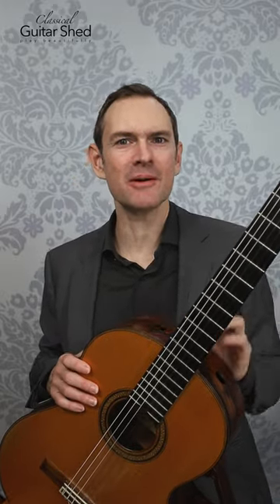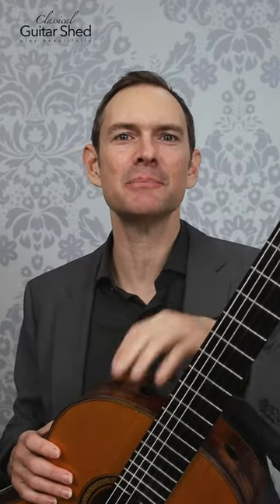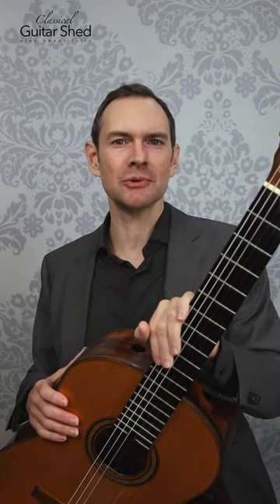Want a Productive Guitar Practice? Start With a Ritual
For productive classical guitar practice, try this. Create your own ritual. Design a little routine - just a few seconds - that you can run through before the start of every practice. Then stick to it. It'll bring you to the same focus each time, and add to the consistency of your practice.